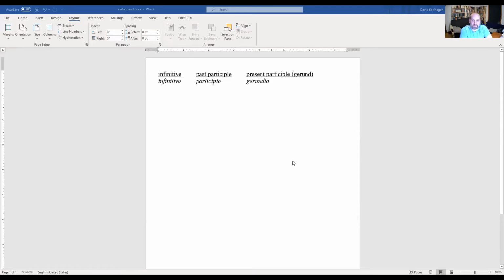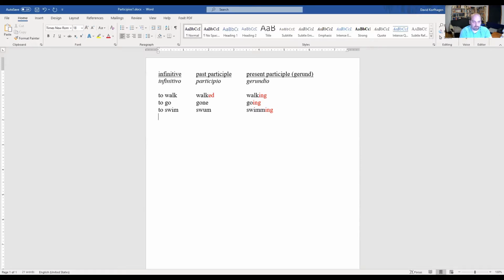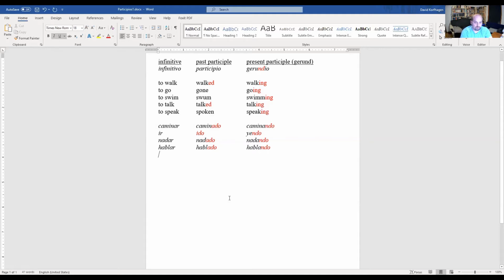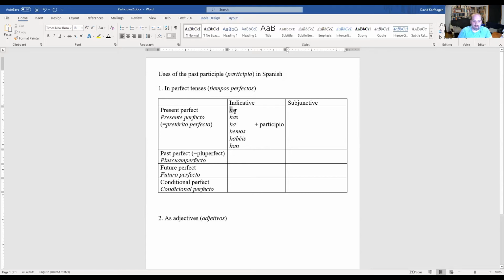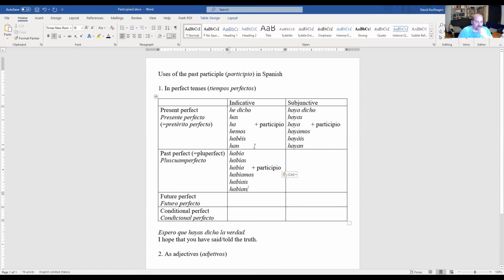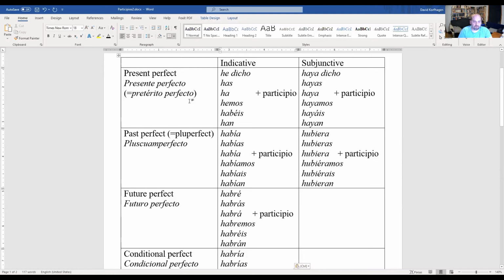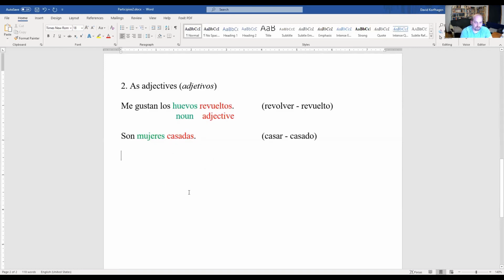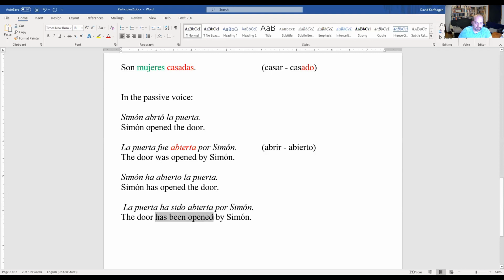El participio (explained using English)